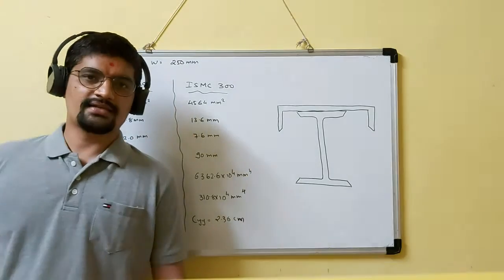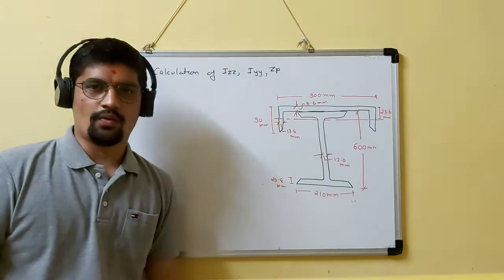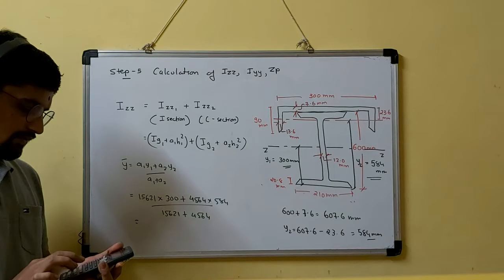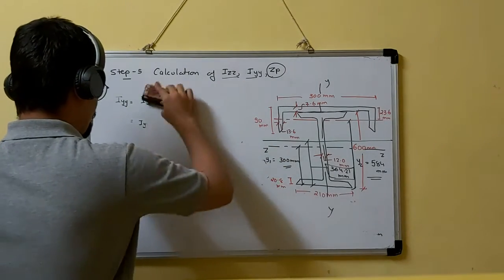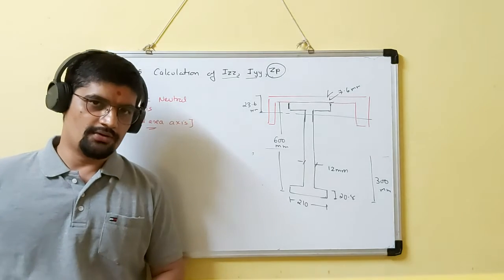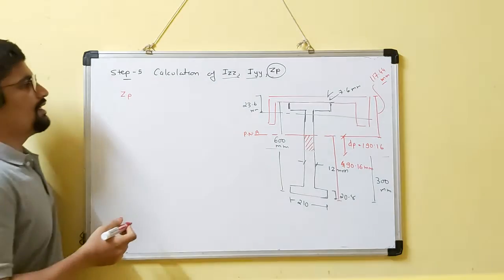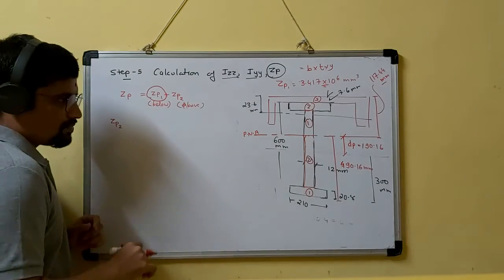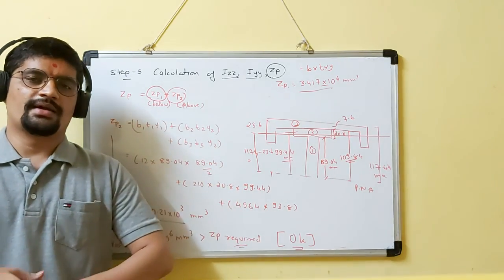Design of gantry girder [Step 5 calculation of Izz, Iyy and Zp]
video content
calculation of plastic section modulus